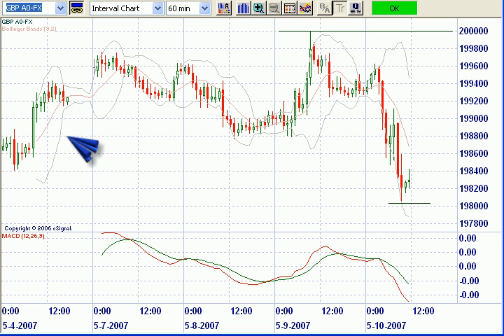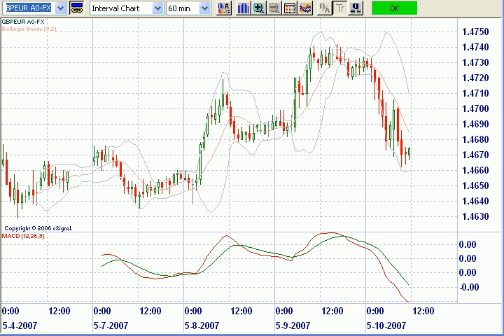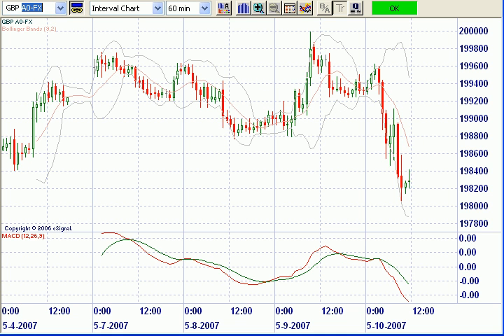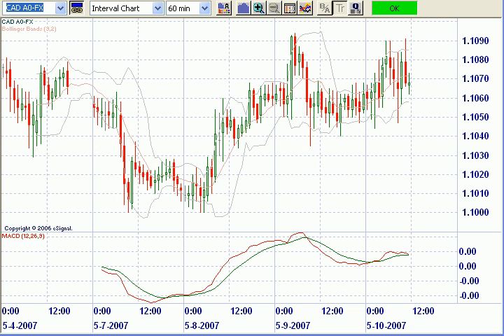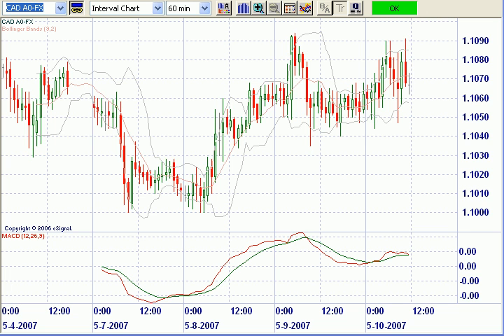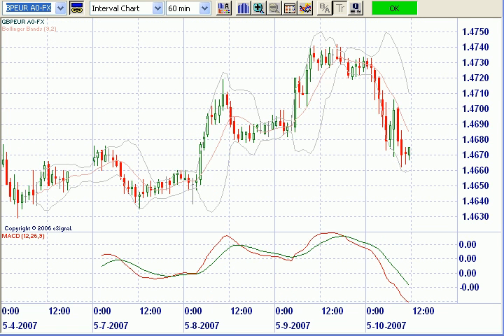Forex how-to trading tactics: GBP/USP Trades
Forex trading can be tough! Here's a 7-minute video that reveals how I scan for forex trade setus, how to pinpoint entries and exits, and which trades to avoid when trading forex / currency trading.  [ForexOnFire.com]